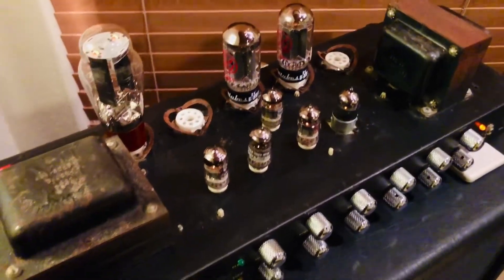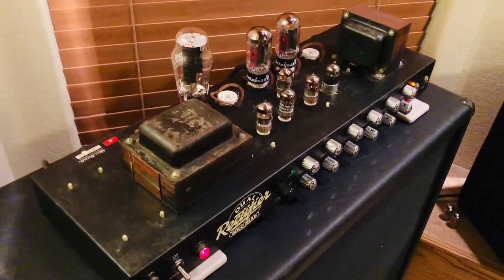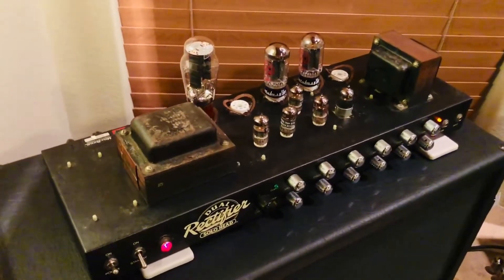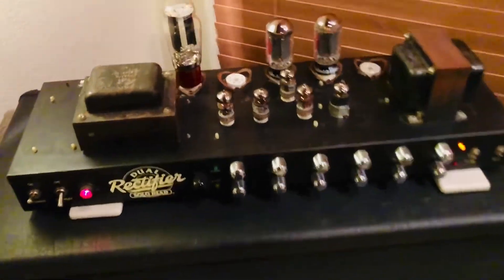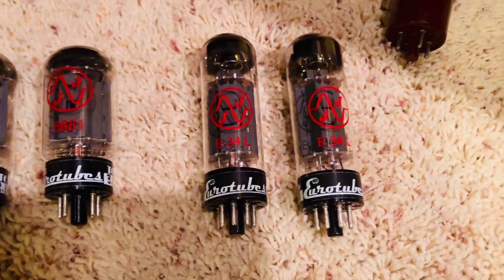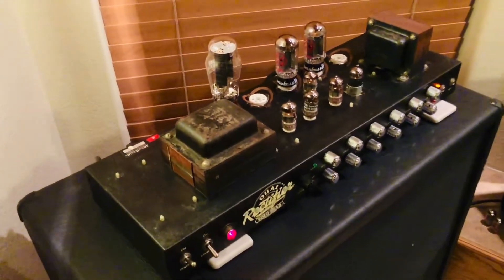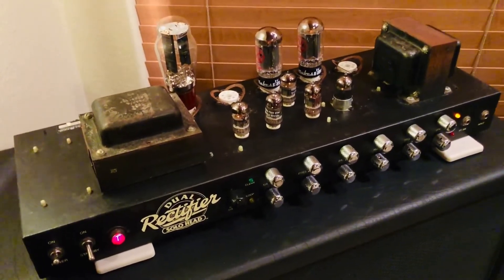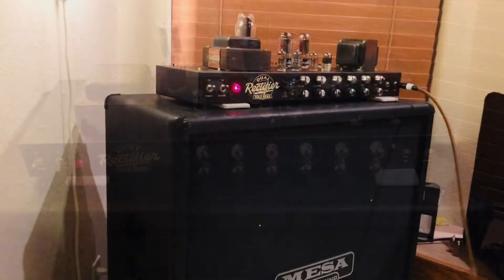Mesa Boogie Dual Rectifier Rev C first play!! Power tube testing.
JJ 5881 3:22
JJ 6L6GC 4:00
JJ EL34L 4:38

W0O0T!!  Grail acquired! Dual Rec Rev C.  Let the testing begin!  First up is some power tube testing to see what this amp likes.  What do you hear?

Playing a riff from my band TIGHTEN using my ESP Lynch with a JWP Iron Man straight in, bold tube, orange modern, through a Recto 4X12 OS V30 cab. Just the iPhone in the room.